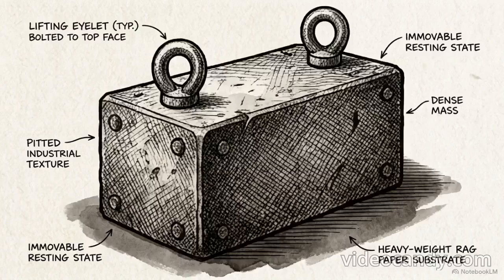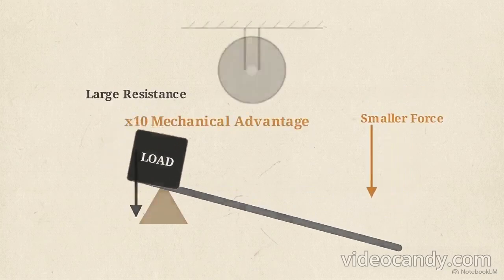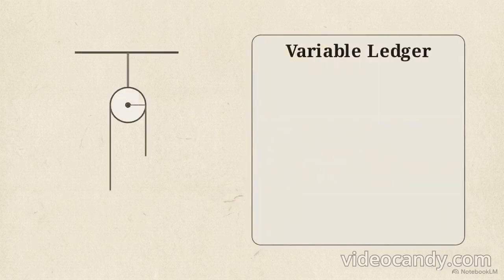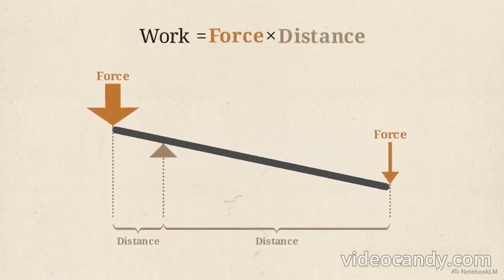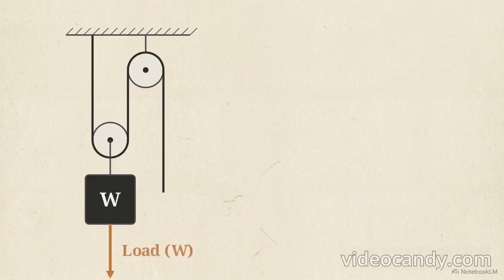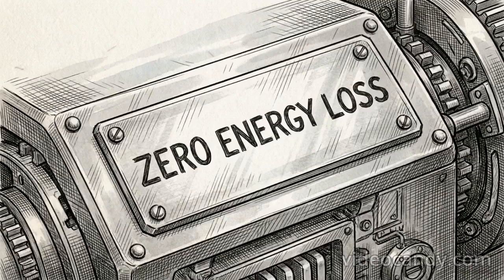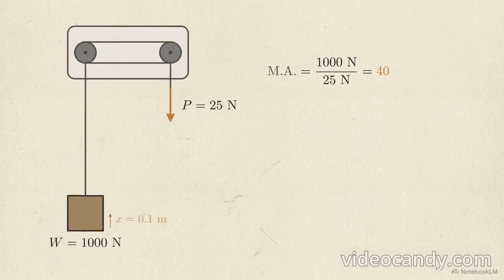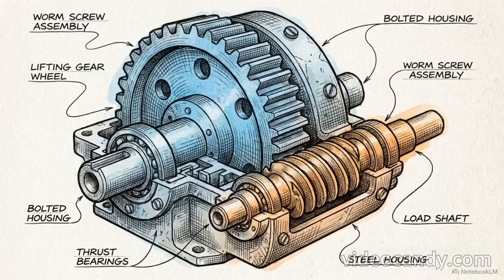Mechanical Advantage of simple machine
The Physics of Mechanical Advantage  Trading Distance for Force and makes our jobs easy for us everywhere. try to get something about the basics of machine where the inovation of machines starts and we develop.like share and subscribe for more learning and contents.